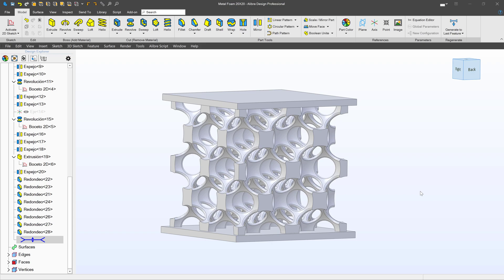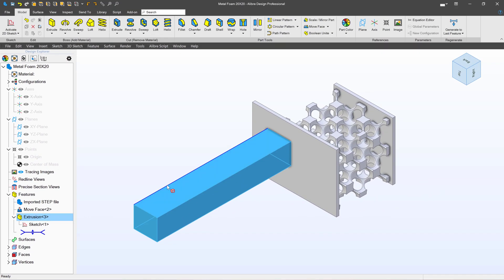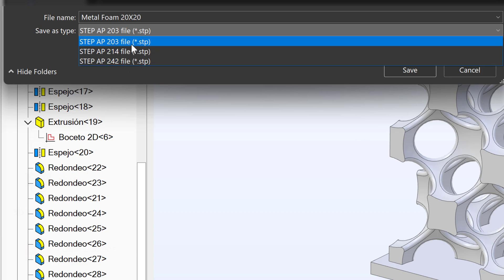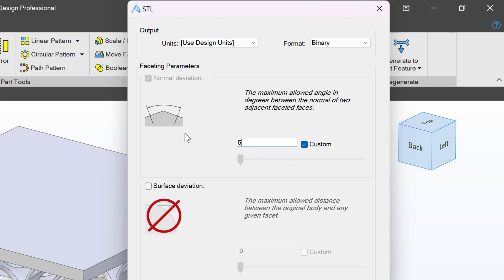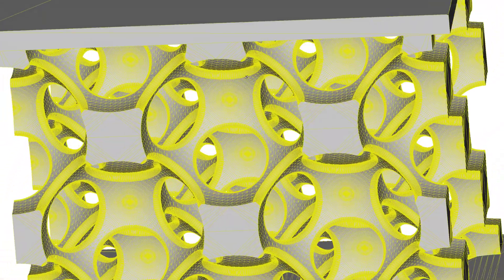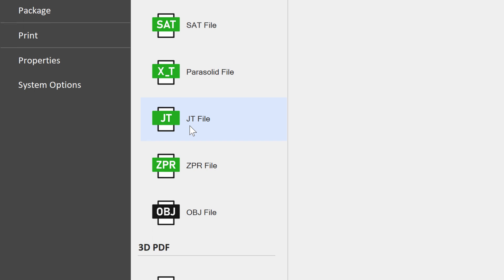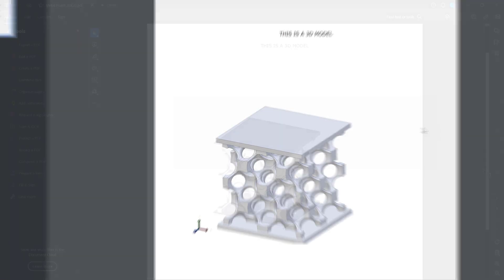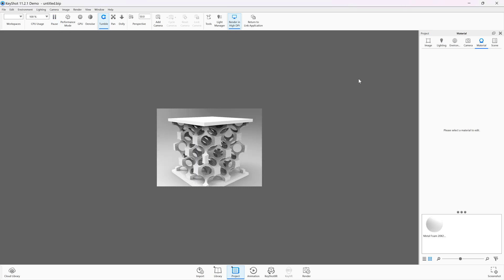What File Formats can Alibre Export To?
Alibre can export to a variety of proprietary and neutral formats.  Please see this video for details!